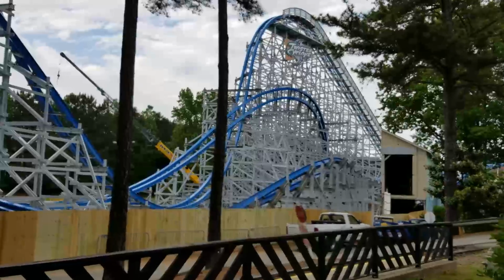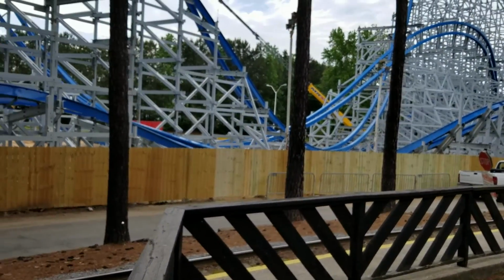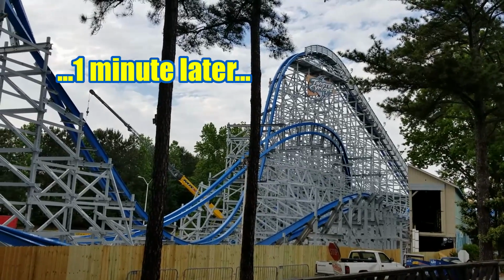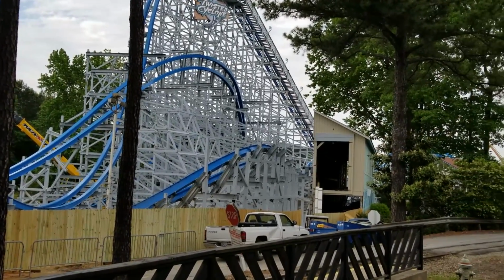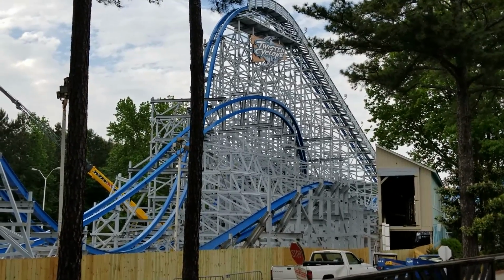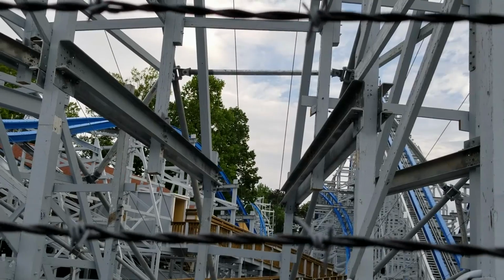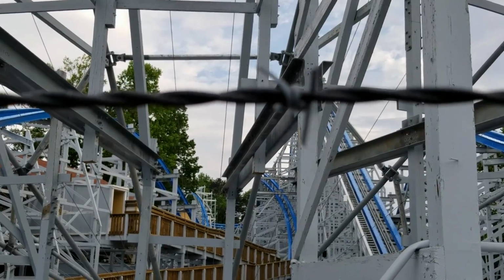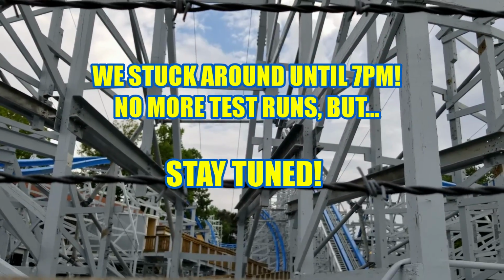Twisted Cyclone Begins Testing - Construction Update 12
Train Testing for Twisted Cyclone has started at Six Flags Over Georgia. It appears that only the red train is currently testing as the crews and engineers work to ensure that all systems are tweaked and tuned for the ride's anticipated opening (Memorial Day Weekend).

While standing at the Marthasville Train Station to shoot a quick (and somewhat lackluster) construction update for Twisted Cyclone, everything changed. We heard the clicking of the lift hill, and then the red train for Twisted Cyclone appeared. This Rocky Mountain Construction roller coaster is going to be a game-changer for the Atlanta-area amusement park. With testing of one train now underway, we are confident it will open on time.

From our vantage point of part of the first lap, the pacing of the roller coaster looks fantastic; Twisted Cyclone is sure to deliver quite a punch.

Follow the transformation of Georgia Cyclone into its hybrid incarnation, Twisted Cyclone TODAY: